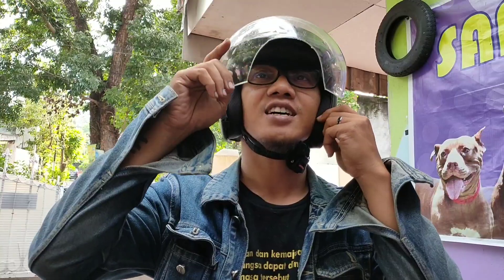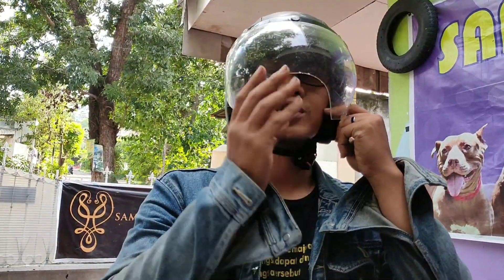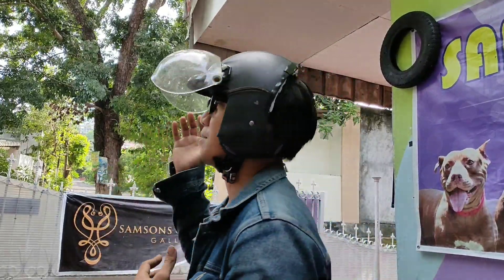Samsonsclan Hi-Tech Helmet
..intermezzo..🤣🤣🤣🤣🤣

Mucic
Dubstep_bensound